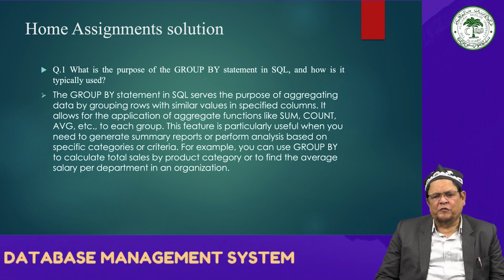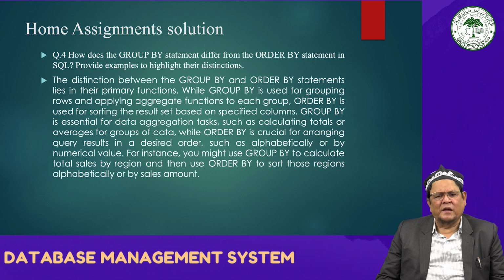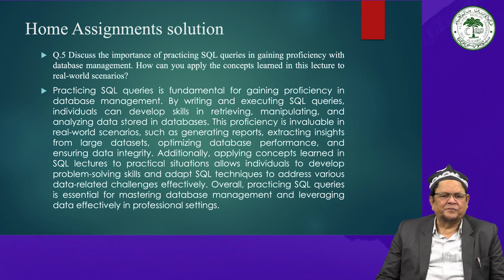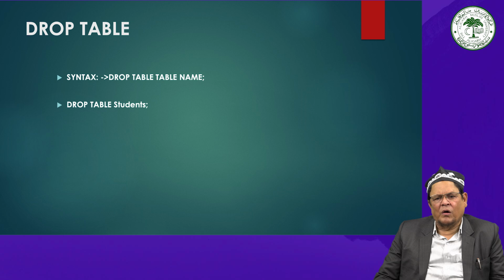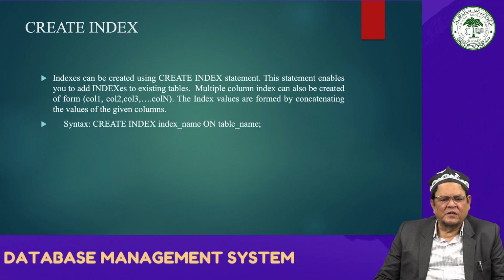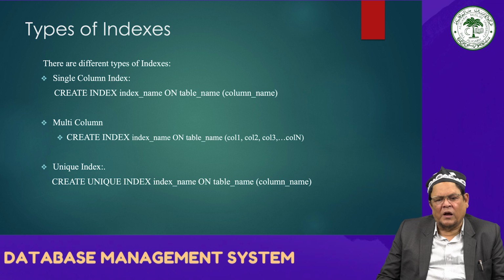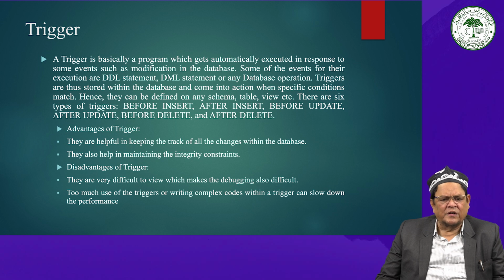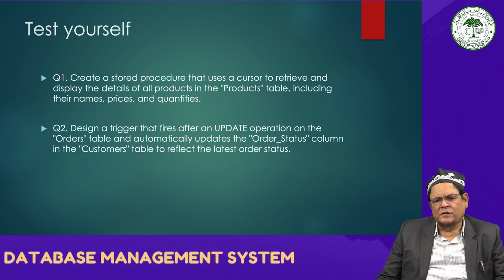Specifying Constraints & Indexes in SQL, Cursor,Triggers, in database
Examples of DDL Commands,Index, Cursor,Trigger